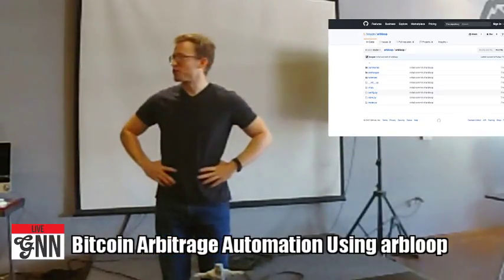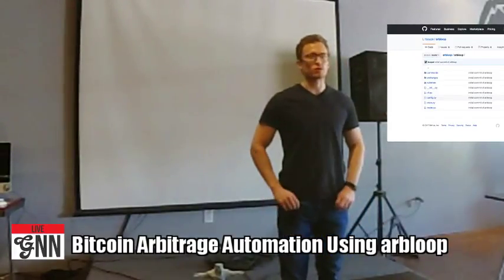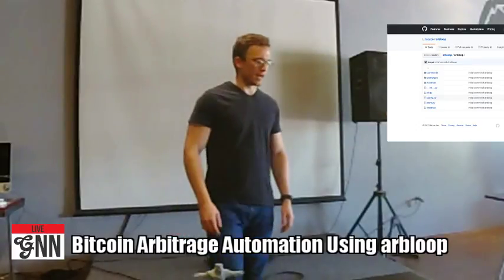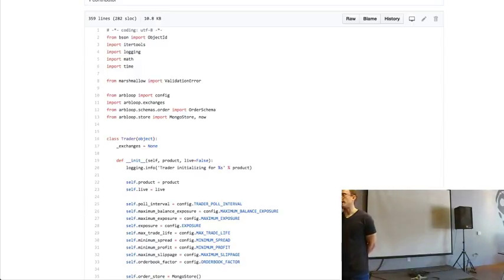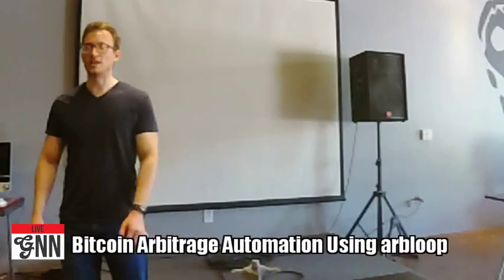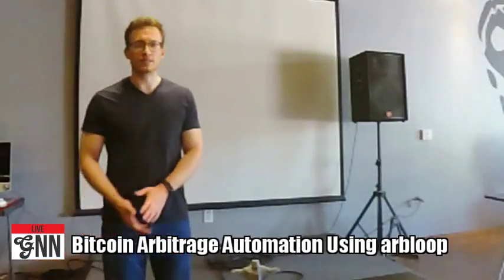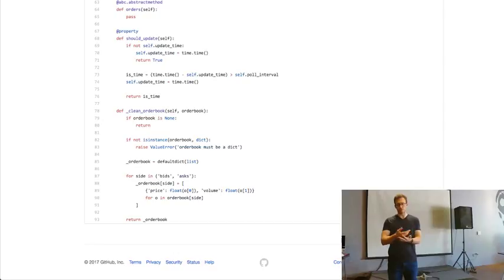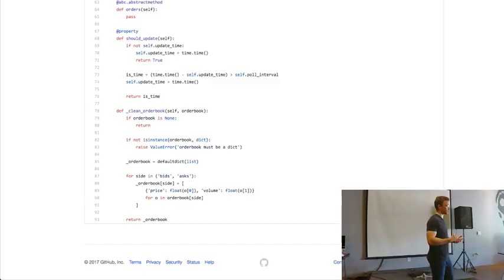Live Brownbag - "Building a Bitcoin Arbitrage Bot" With Tyler Coyner